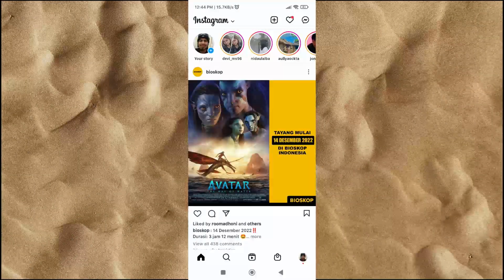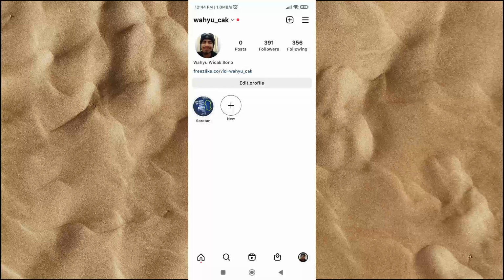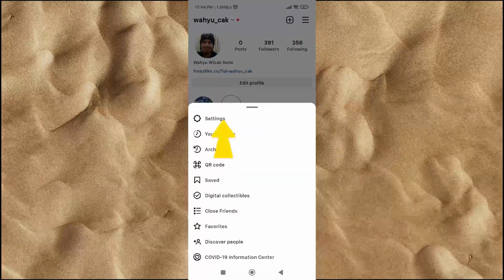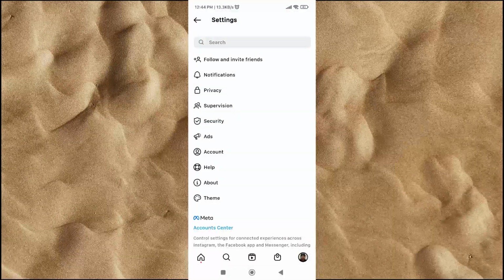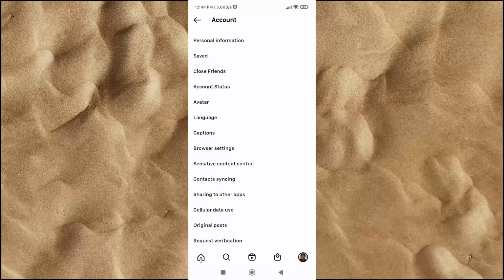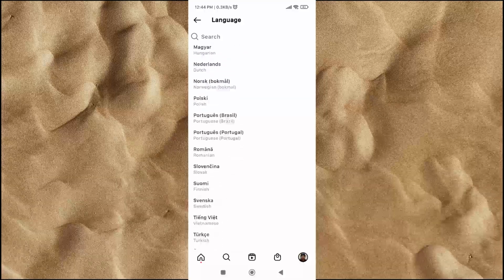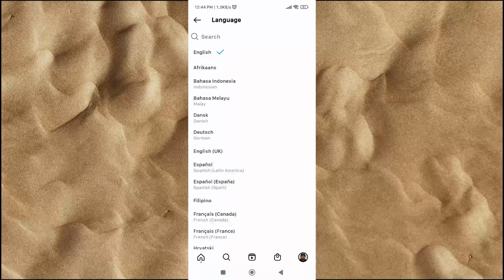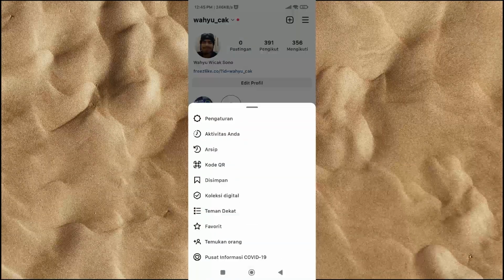How To Change Language On Instagram 2023 ( New Method Guarantee It Will Work )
in this video I have explained How To Change Language On Instagram 2023 I hope this video easy to understand